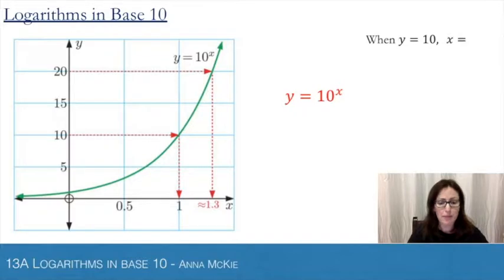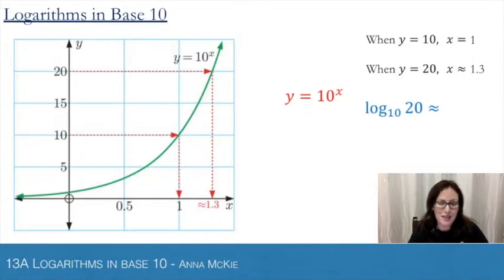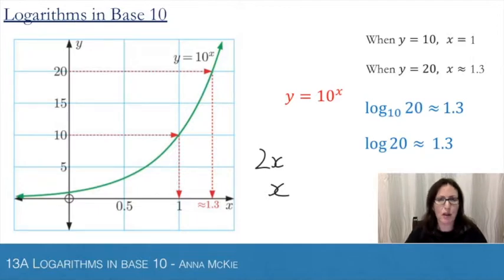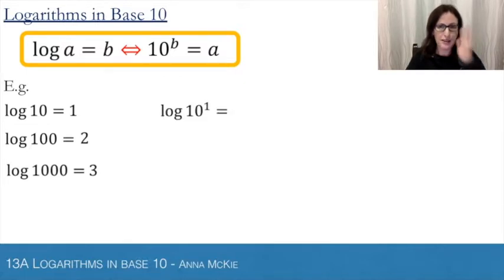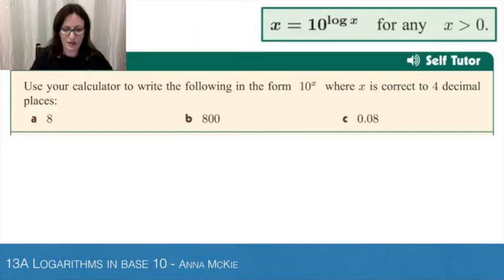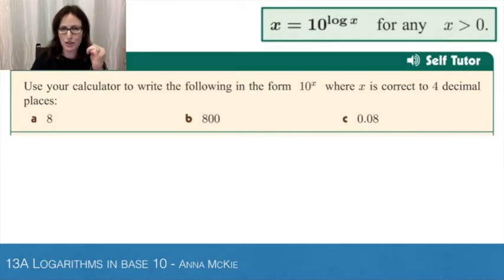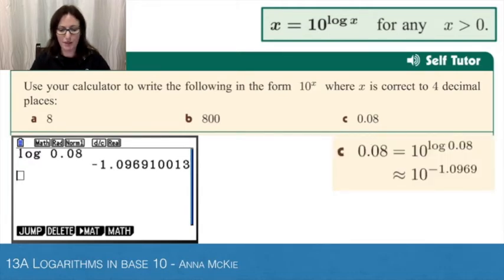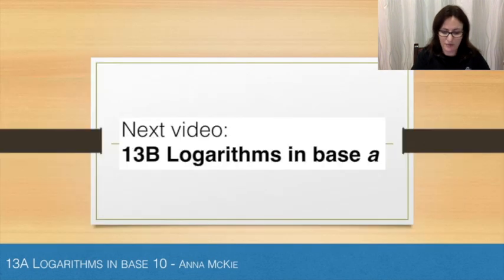13A Logarithms in base 10